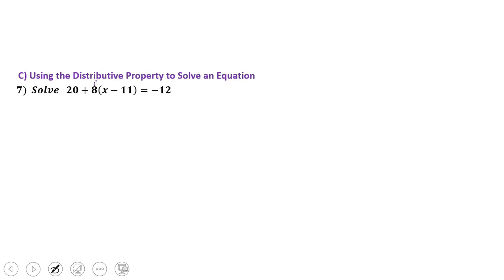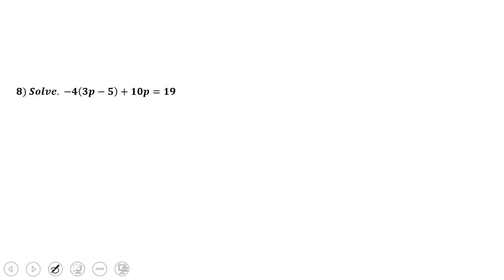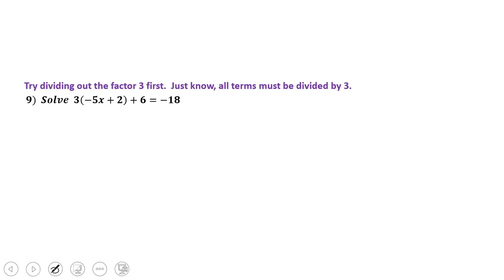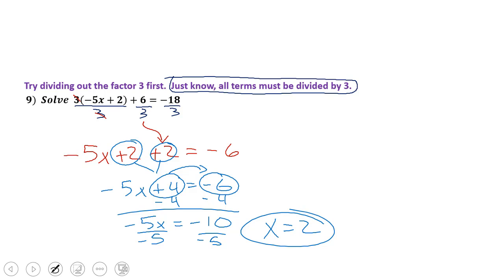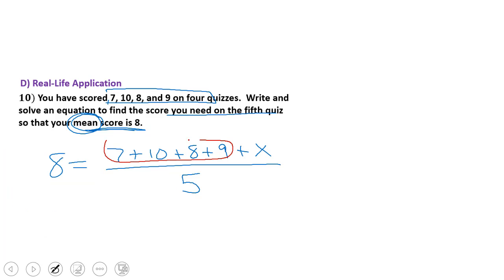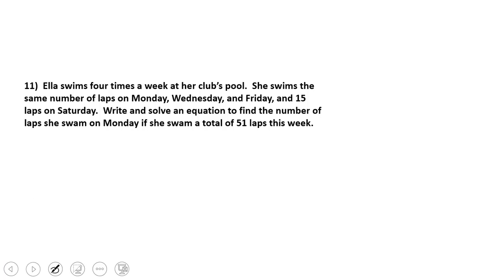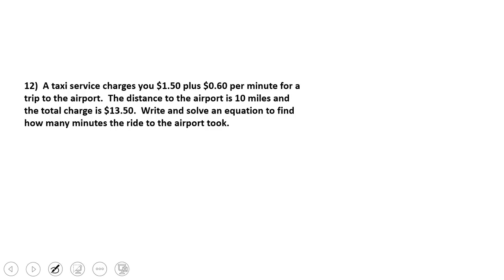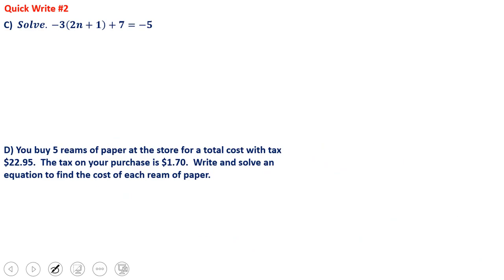8B L1 2 Solve Multi Step Equations V2